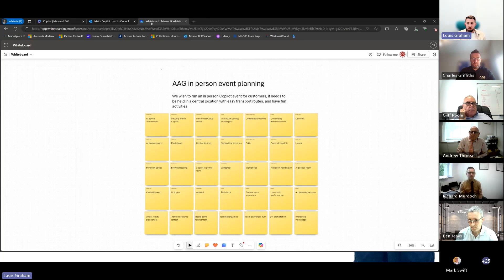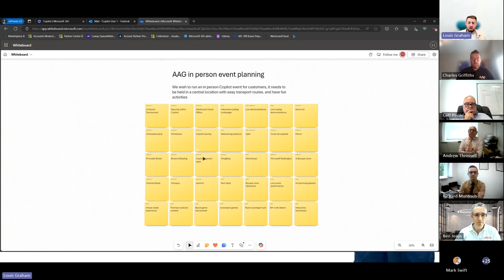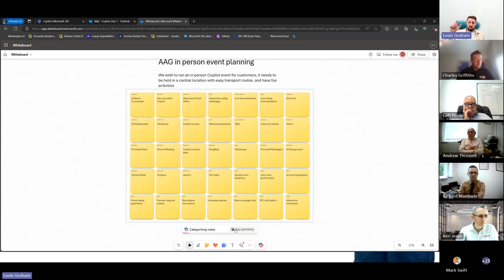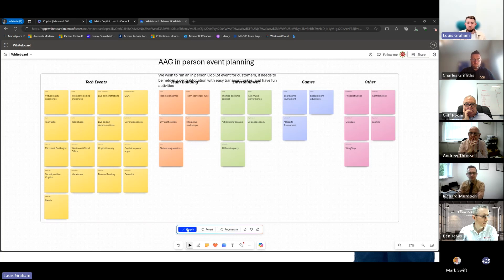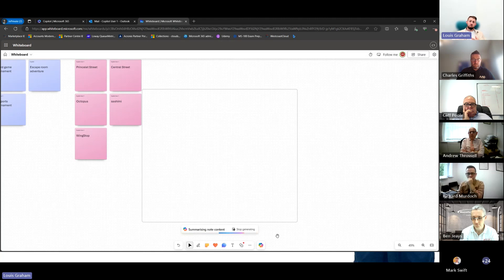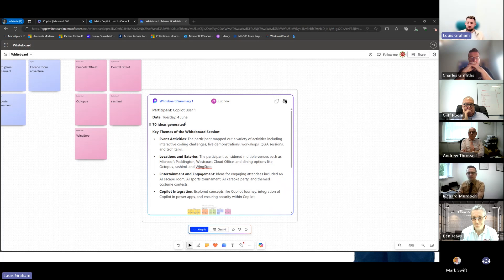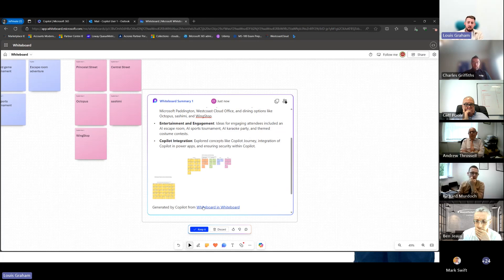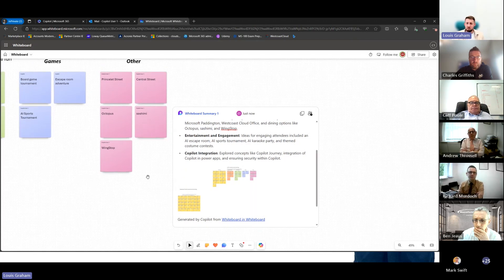How to use a Whiteboard with Copilot in Microsoft Teams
Traditional whiteboards remain prevalent in businesses, but those embracing innovative tools like Microsoft Teams’ Whiteboard feature are driving business outcomes.

With the integration of Microsoft Copilot, the potential for enhanced collaboration and productivity is showcased in this video.

Key Takeaways 🔥

• Digital Whiteboard Solution: Microsoft Teams’ digital Whiteboard enables real-time collaboration, mimicking in-person idea sharing.
• Idea Categorisation with Copilot: Collect ideas on Whiteboard, then categorise them into groups using Copilot.
• Idea Generation and Summarisation: Copilot can suggest new ideas or summarise existing ones, proposing based on the provided context.
• Collaboration with Loop: Integrate Loop with Whiteboard and Copilot to share categorised and summarised ideas across Microsoft applications for unified team understanding.